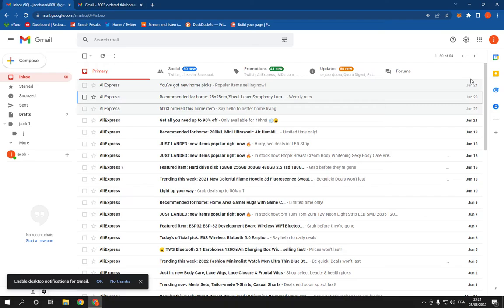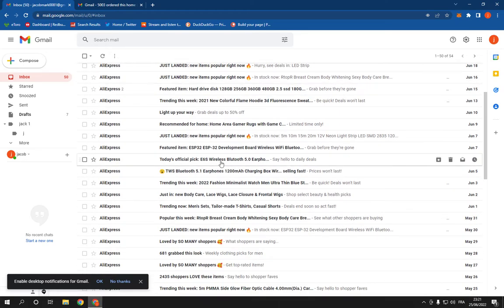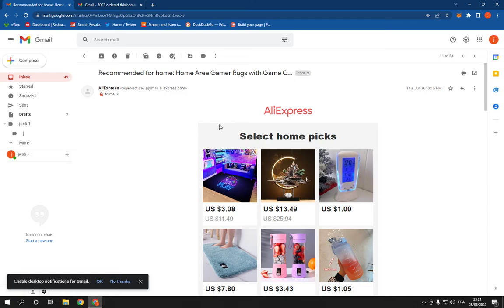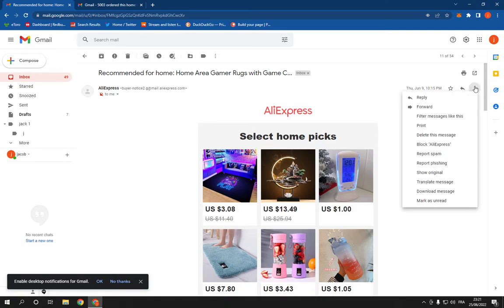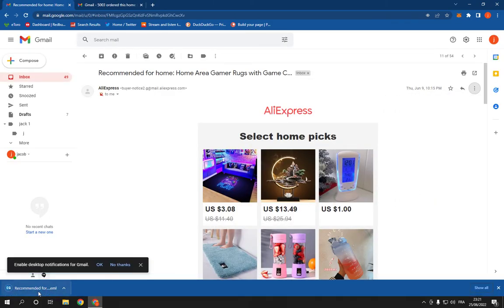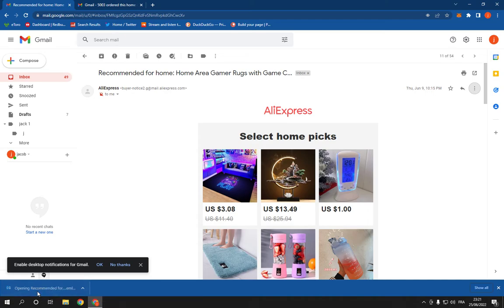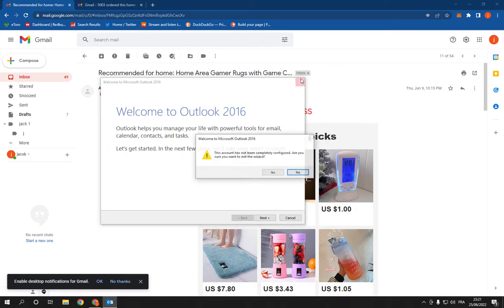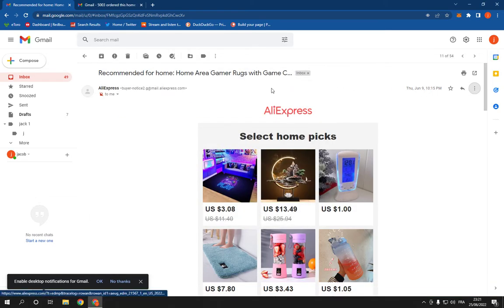How To Download a Message or Email on Gmail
in this video we discuss :